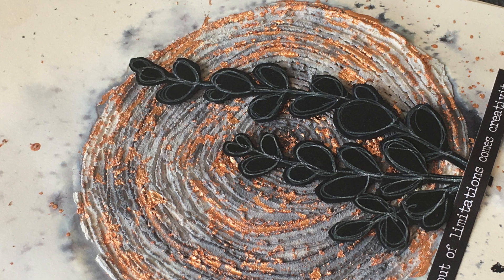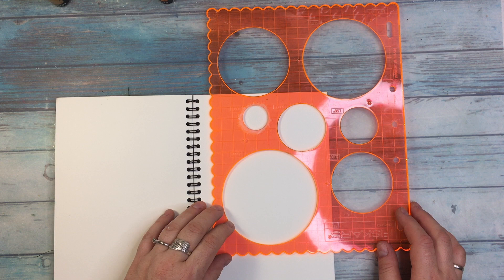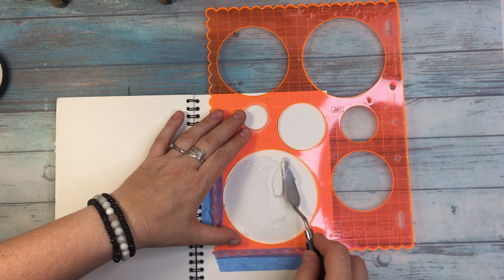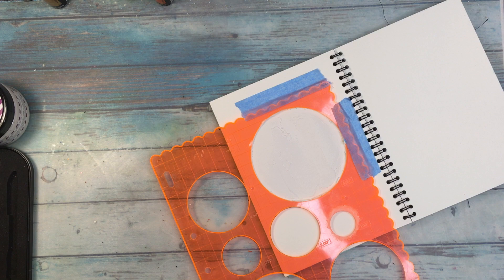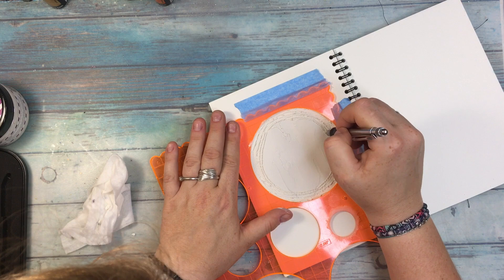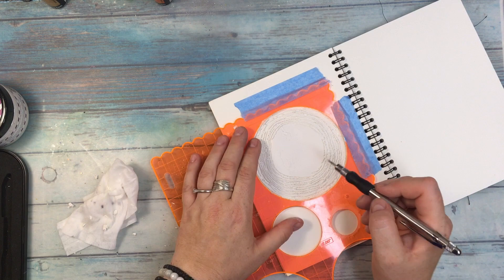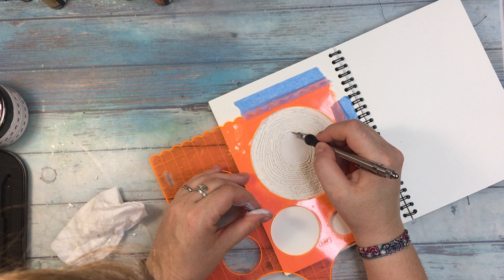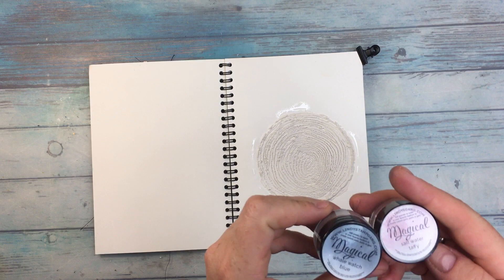How to make EASY art journal page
HOW TO MAKE EASY ART JOURNAL PAGE- quick mixed media project with just a few products, on budget, not only for BEGINNERS ;)

*Rico Design- Fine Grain Texture Paste
*Lindy's Gang Magicals: Salt Water Taffy & Whale Watch Blue
*Lindy's Gang sprays- Blazing Black
*Rico Design- Leaf Adhesive
*Golden Foil
*Tim Holtz- Small Talk